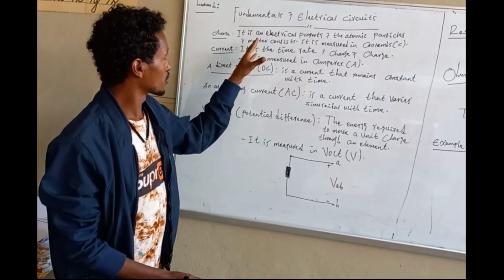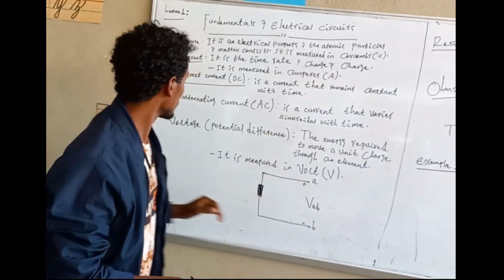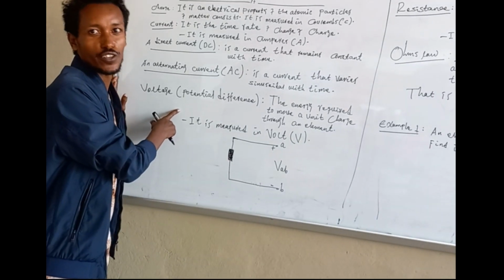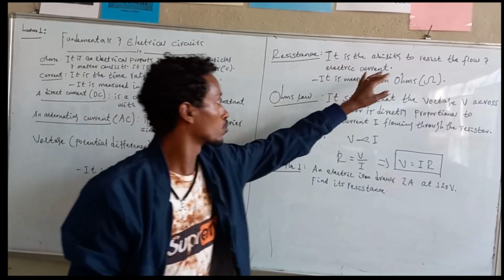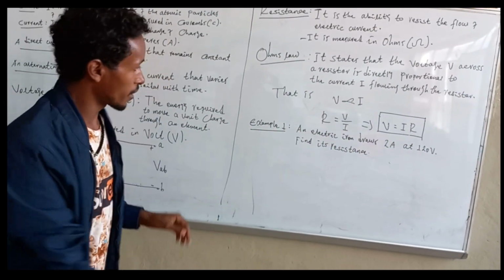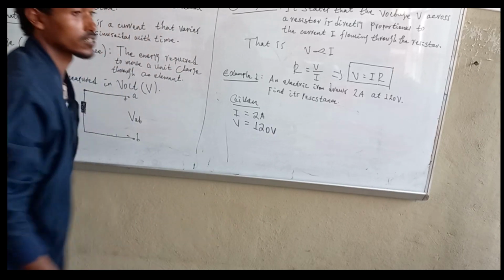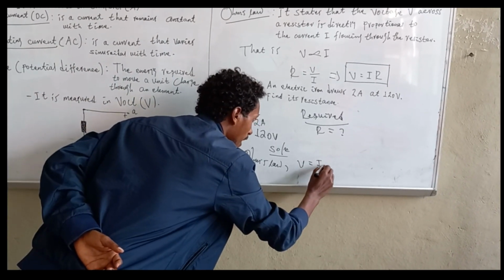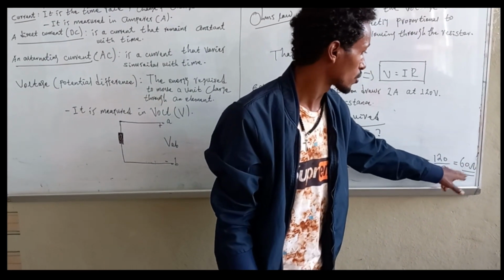fundametals of electrical circuts Lecture 1 Basic Concepts By Molla Addisu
In this channel we give different lectures on the electrical  and computer engineering course including the theories, calculations and applications of the courses will presented in precise manner.